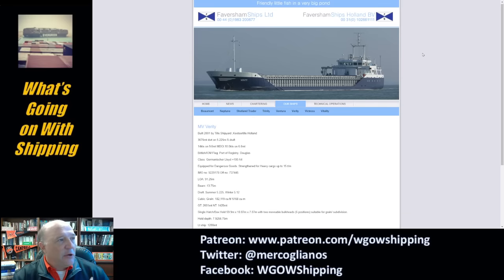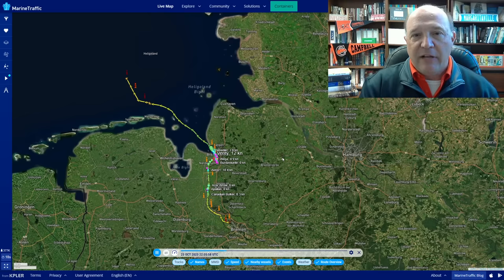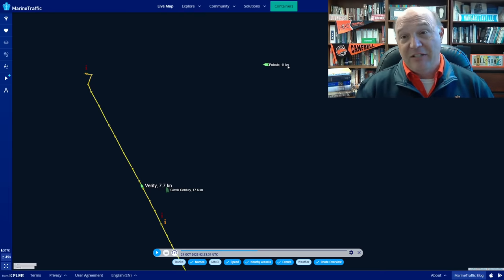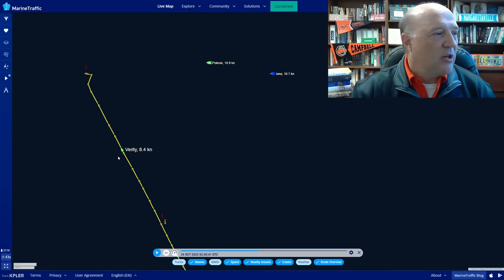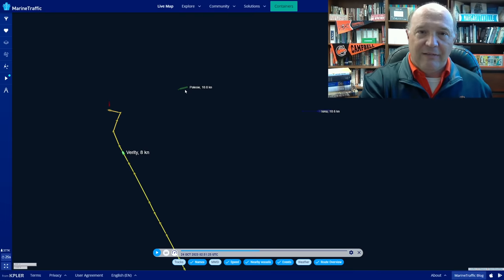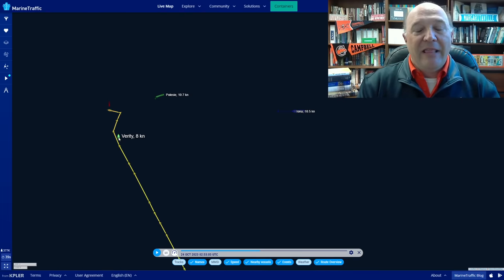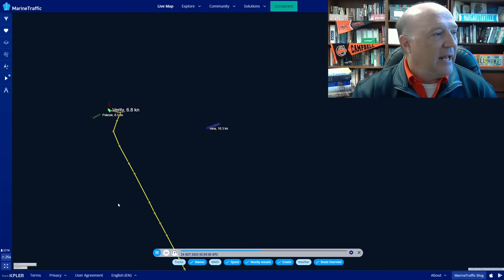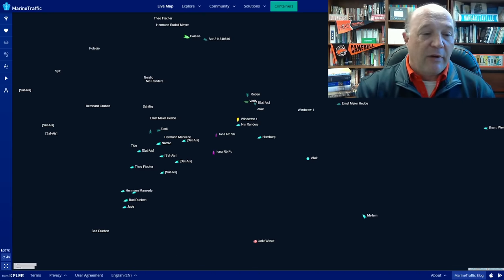Collision between Verity and Polsie in the North Sea | Verity Sunk with 1 Dead and 4 Missing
North Sea Collision - Vertiy and Polsie

What's Going on With Shipping?

In this episode, Sal Mercogliano - maritime historian at Campbell University (@campbelledu) and former merchant mariner - discusses the collision between the MV Verity (UK flag) and MV Polsie (Bahamas) flag in the North Sea on Oct 24, 2023.

One Dead and Four Missing After Cargo Ships Collide in North Sea

CARGO SHIP LOST IN NORTH SEA COLLISION HAD MULTIPLE DEFICIENCIES AT LAST PSC INSPECTION